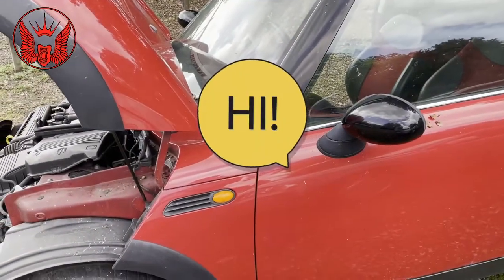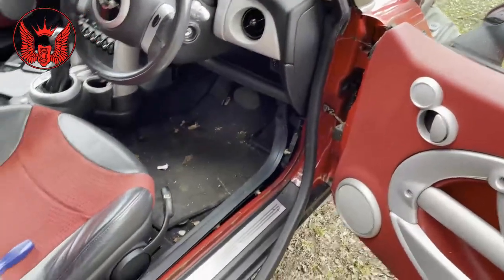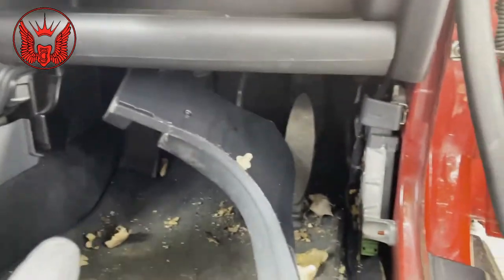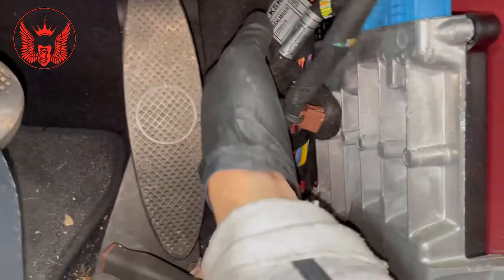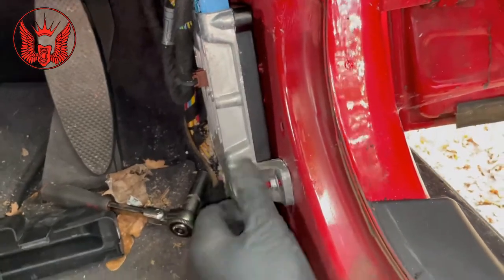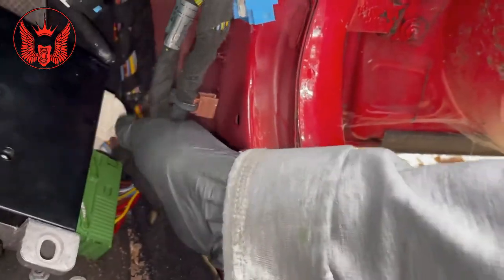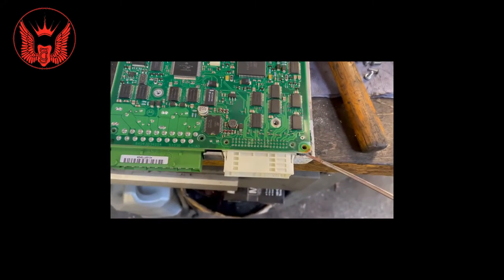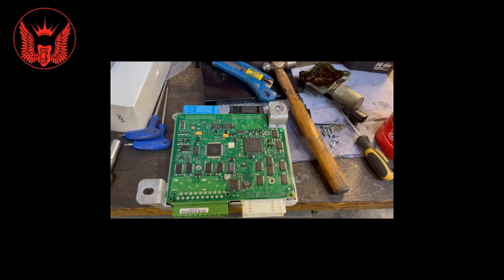Mini Cooper r50 2001 body control module unit location faulty uk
This mini has developed a few faults that include, light being on, electric windows not working, radio, heater blower central locking not working and that its a very common symptom of a faulty BCM unit which in this vid am go8ing to check it out